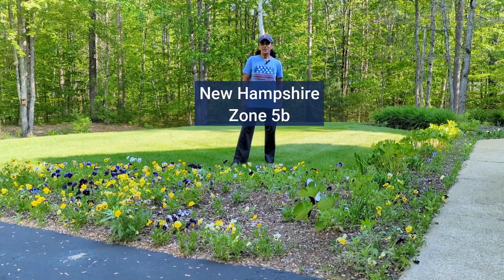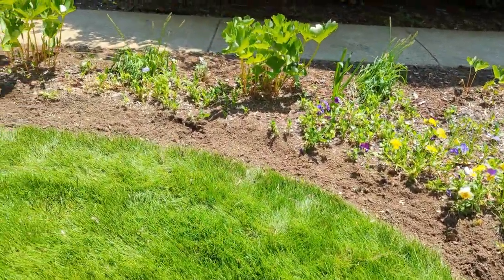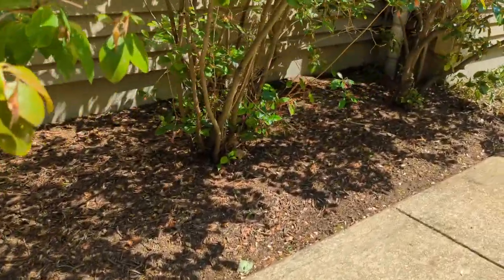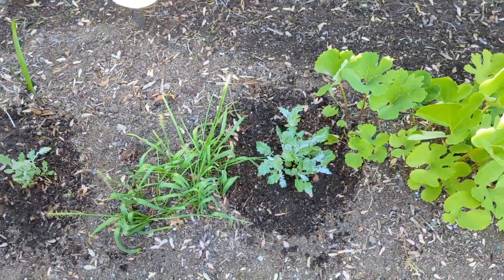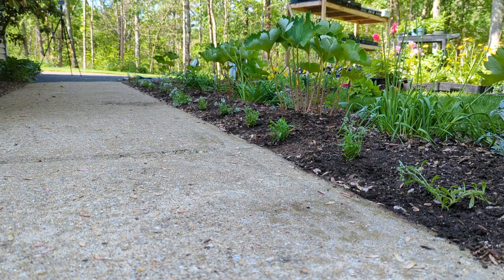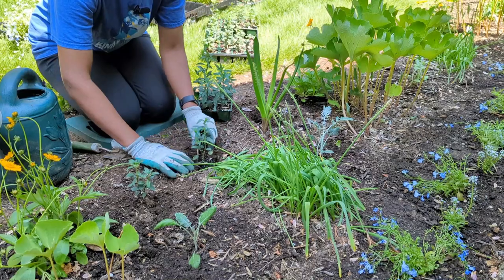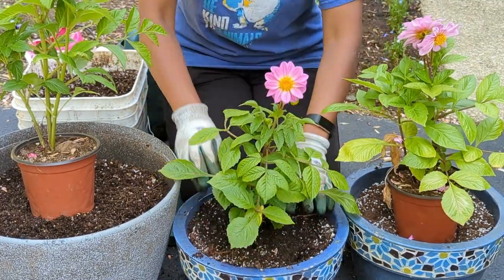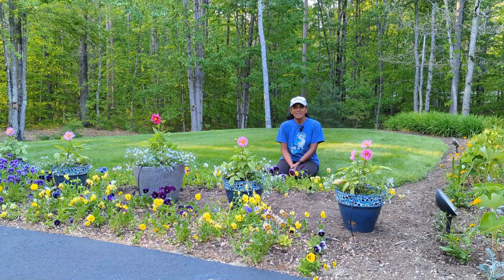Planting Annuals & Perennials🌺Narrow Front Walkway Garden Bed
Talk about major curb appeal!  Watch me as I transform my front walkway into a beautiful oasis.  I start by removing weeds and unnecessary plants.  Next, I mass plant variety of colorful annual and perennial flowers.  I edge the garden bed to give it a nice clean look.  I end this project by planting dahlias in five beautiful pots.

Chapters:
00:00 Intro
00:26 Scope of this project
02:49 How I edge flower beds
04:12 Progress on weeding / removing pansies
06:08 Overview of plants for this project
07:58 Planting Dusty Miller
09:00 Planting Tiny Tim Alyssum
10:42 Planting Lobelia
12:29 Planting Lanceleaf Coreopsis
14:07 Planting Fordhook Tall Mix Snapdragons
16:12 Planting dahlias in pots / how to deadhead dahlias
19:25 Final reveal of front yard garden bed